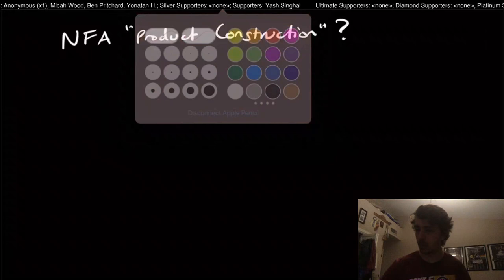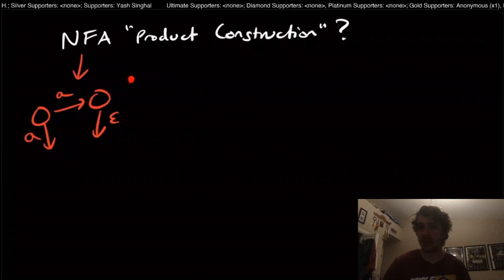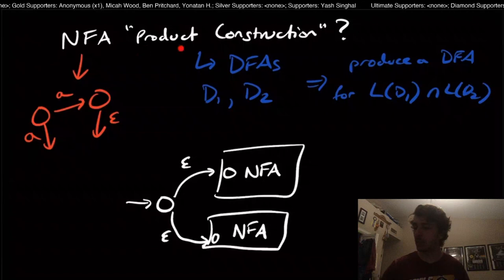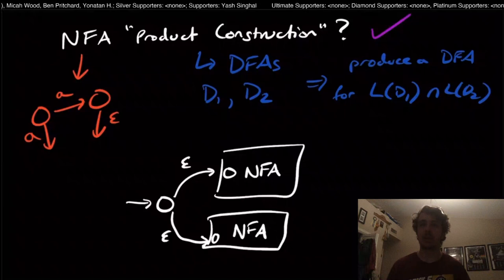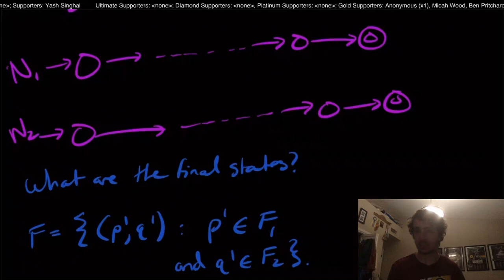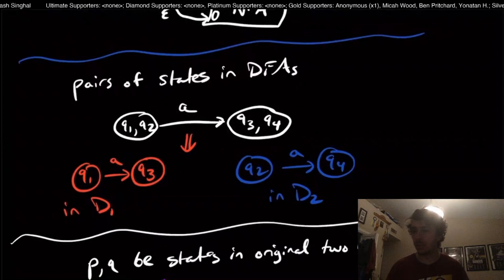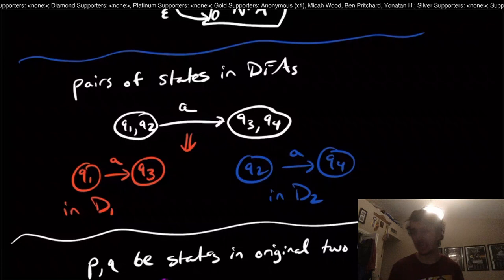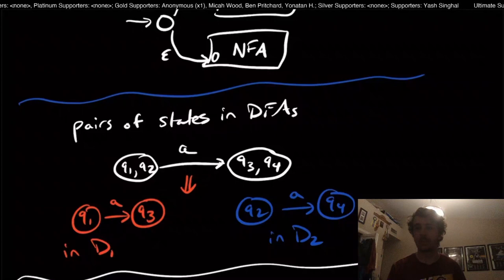Product Construction for NFAs!?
Here we show how to perform a "product" type construction on two NFAs. The basic idea is to follow the similar proof with the construction with two DFAs, but modify it for two NFAs by considering multiple transitions from the same state, and epsilon transitions.

▶ADDITIONAL QUESTIONS◀
1. Does this idea also work for union of two NFAs?
2. What about complement of an NFA?